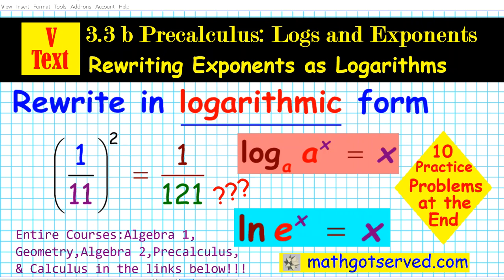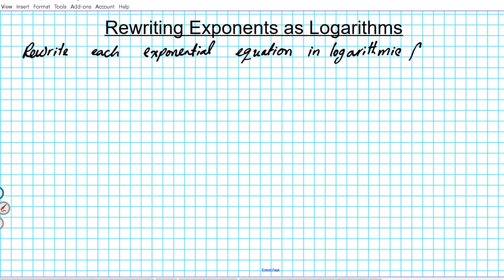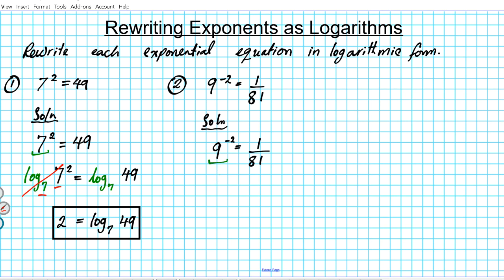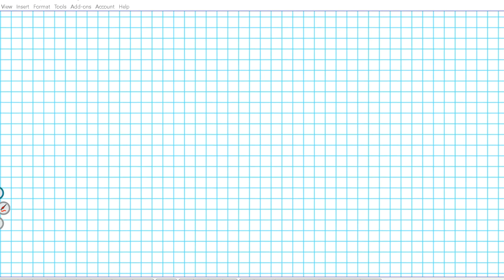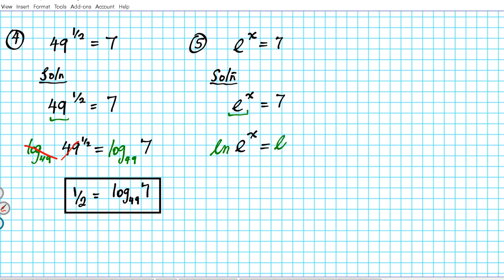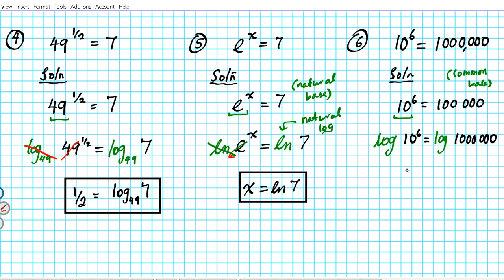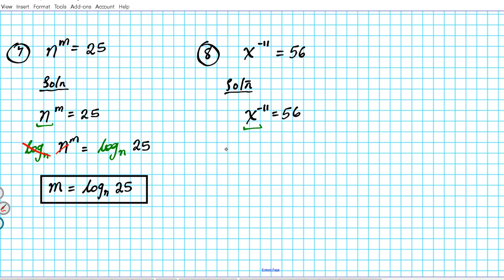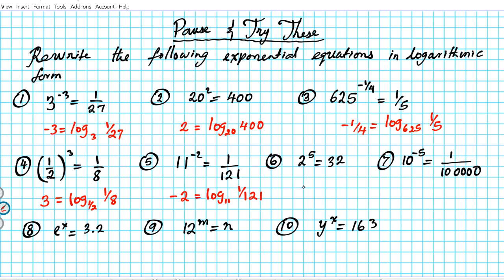3 3b Precalculus Vtext Rewriting exponents exponential as logs logarithms form mathgotserved logs